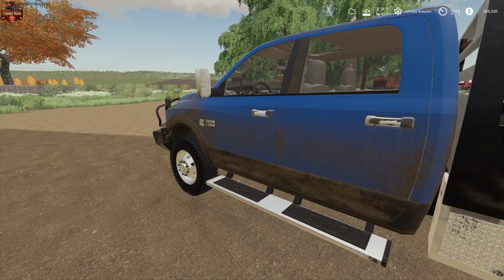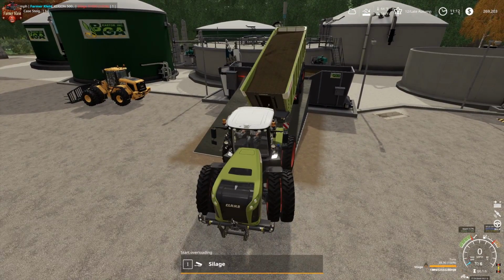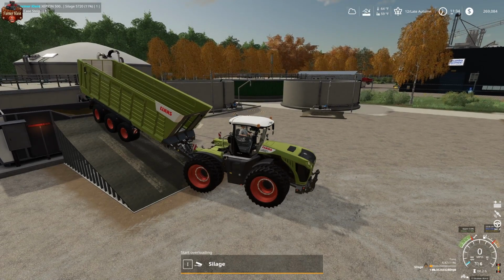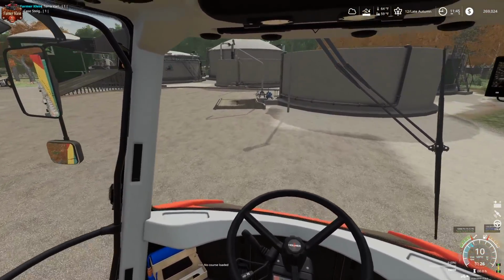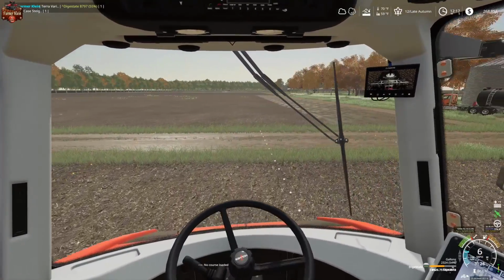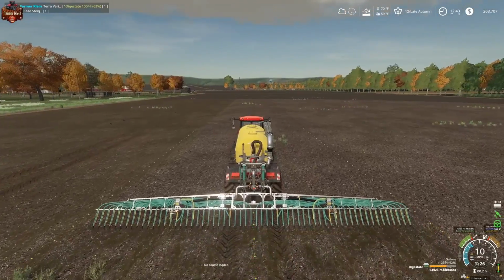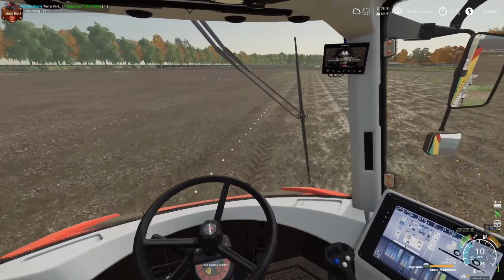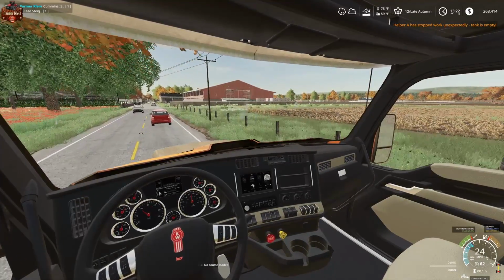FS19 - 12 Day Seasons - Emerald Coast - EP48 - We got a Holmer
We got a few new toys down at the BGA that we are going to make use of today.  In particular we got a Holmer that we can now use to spread digestate around on not only our own fields but other farmers fields.